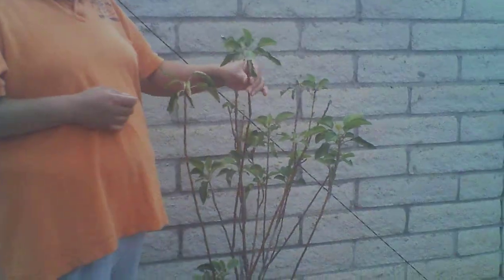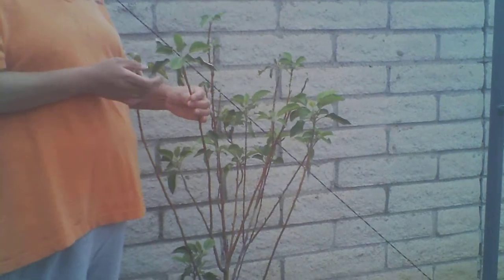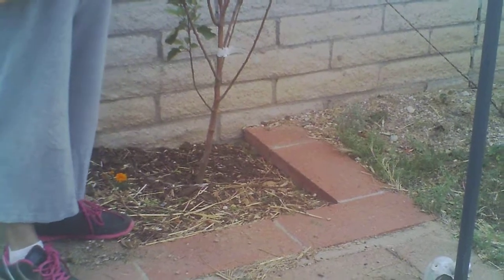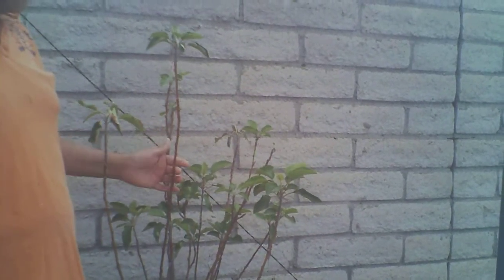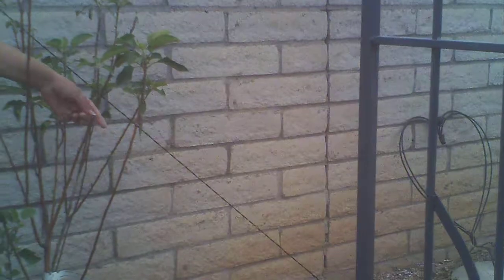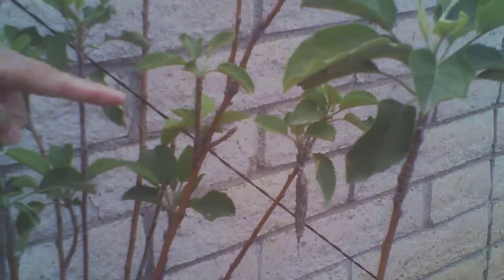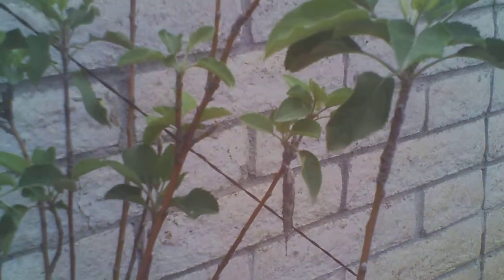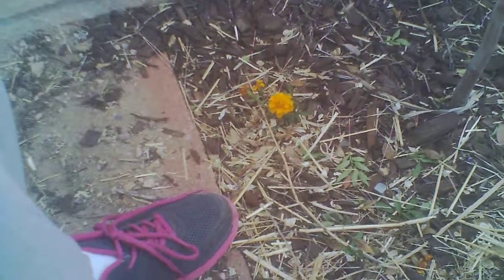Wife Talking About Fiji Apple Tree taking care of it In Backyard ~filmed maybe May 2012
A cocoon of a Butterfly from what i've seen on Google, looks almost like a nut. A little like a walnut but smooth & green in color. Since taking this video a couple years ago not much has changed about the size & shape of the Fiji Apple Tree. We have never gotten Apples to actually grow from this tree, but This Fiji Apple tree sure can handle Tucson AZ dry heat. Usually once the plants get established then they can handle the Arizona Heat .. even with infrequent watering.